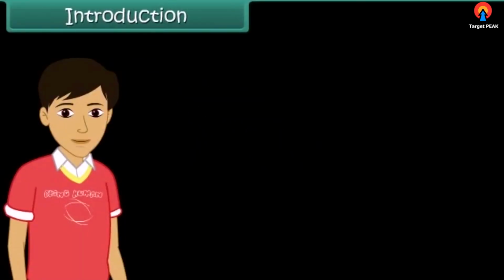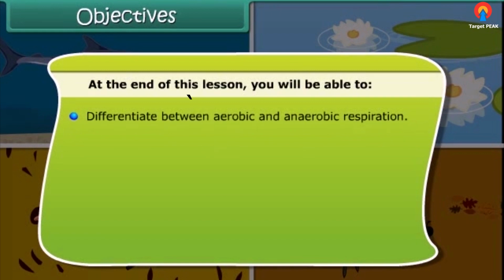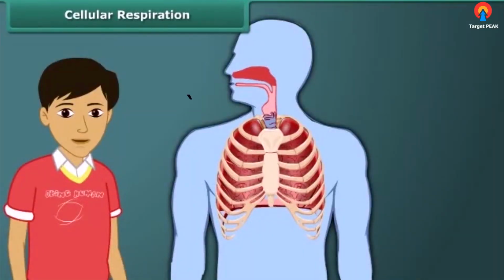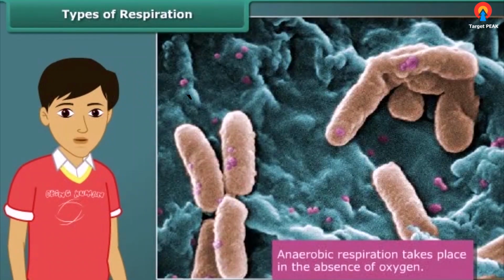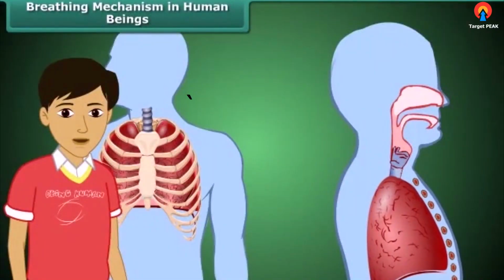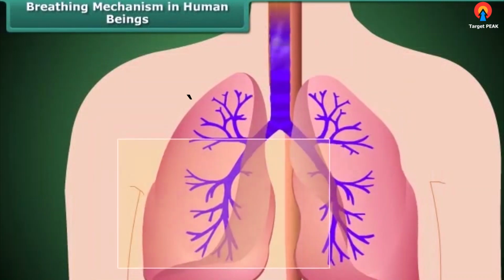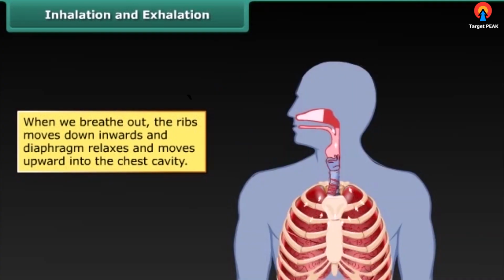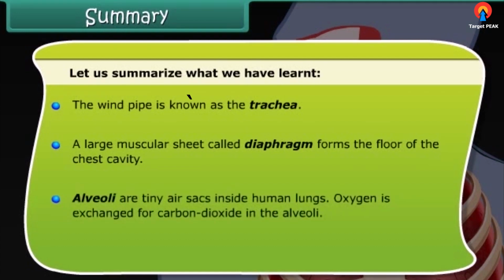Types of Respiration